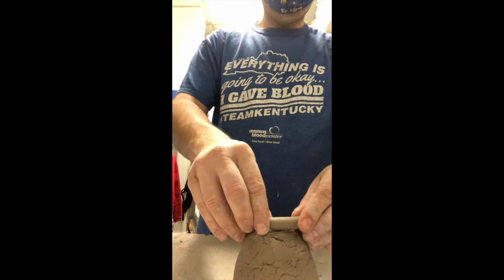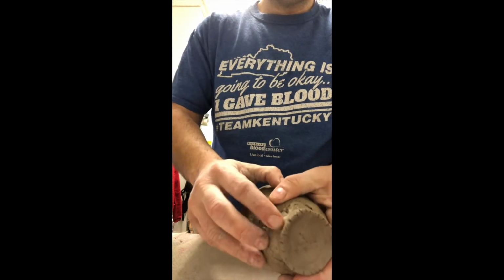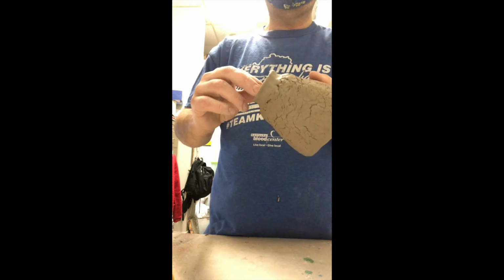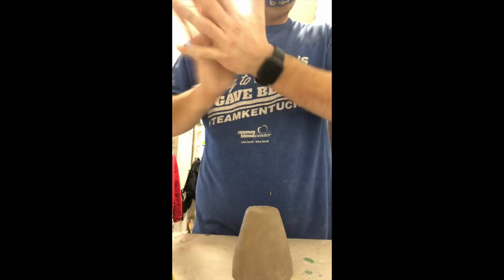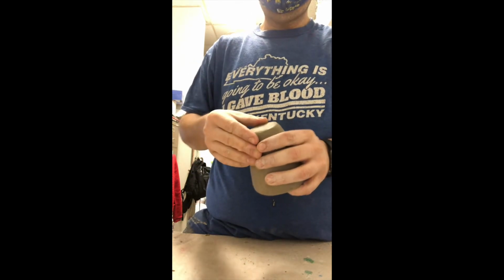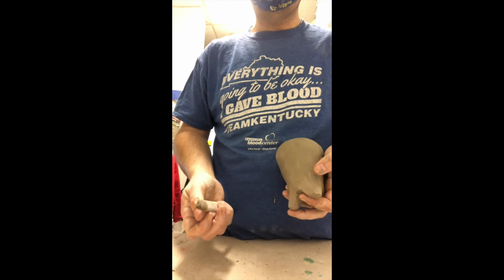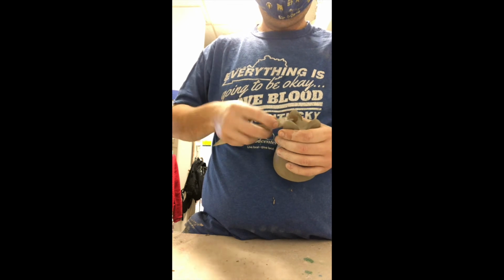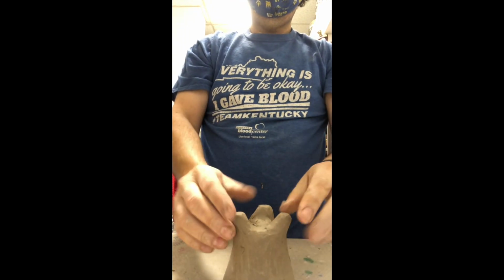Pinch Cups 4 FootFeet